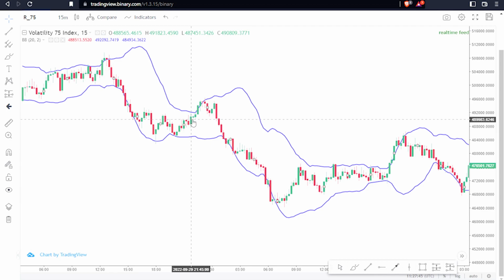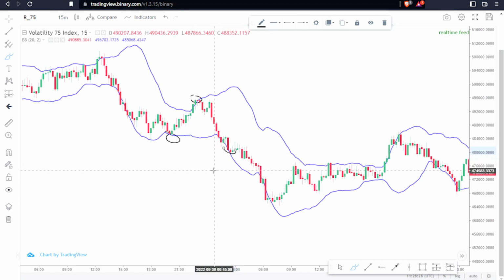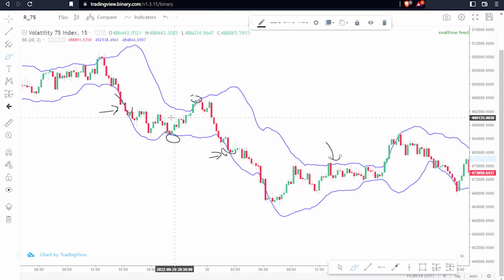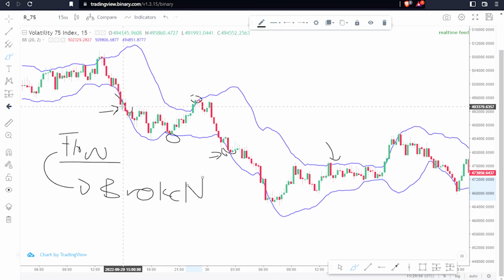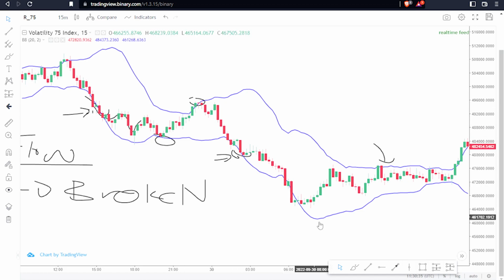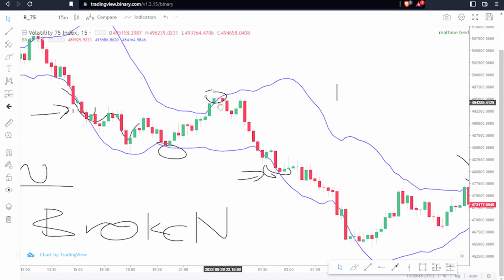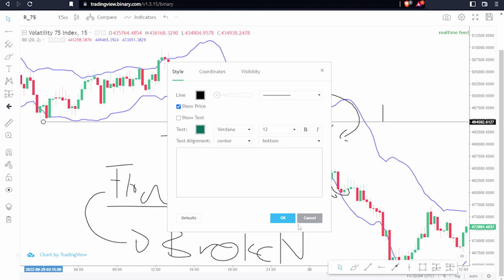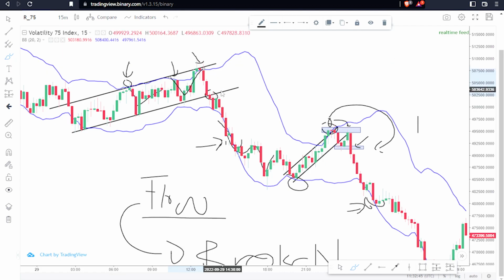Vix 75 Index Accurate Strategy 📈 - V75 scalping Strategy